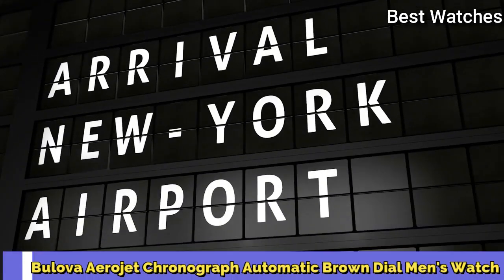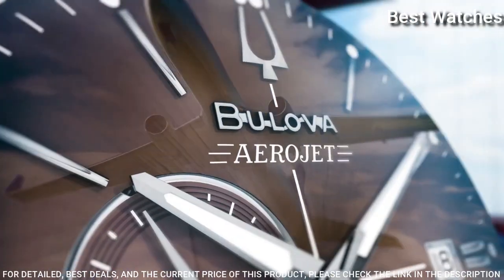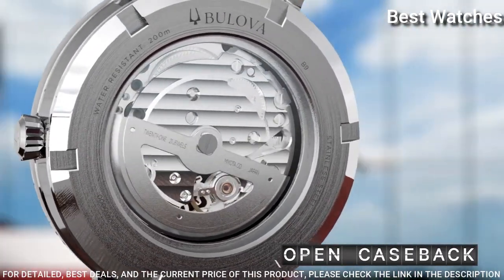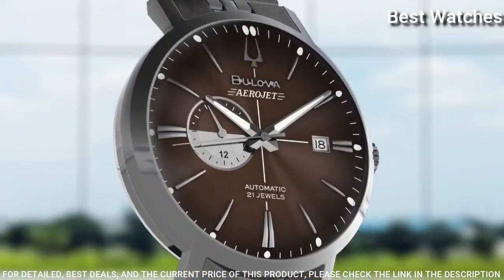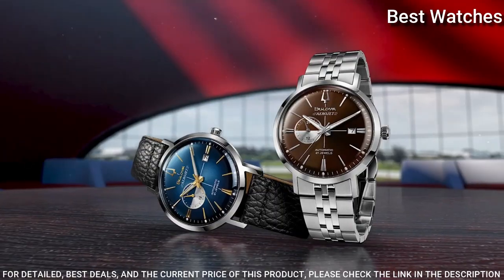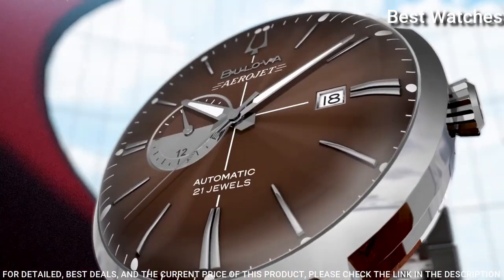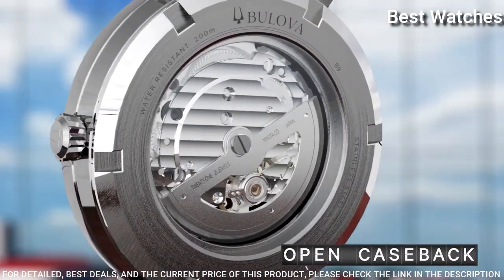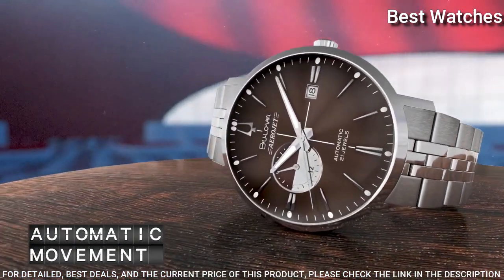Bulova Aerojet Chronograph Automatic Brown Dial Men Watch